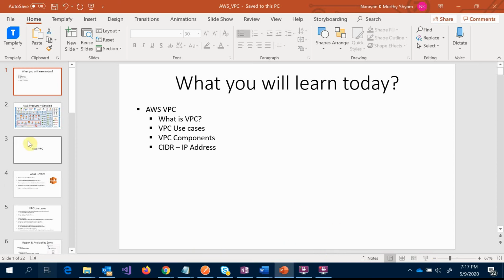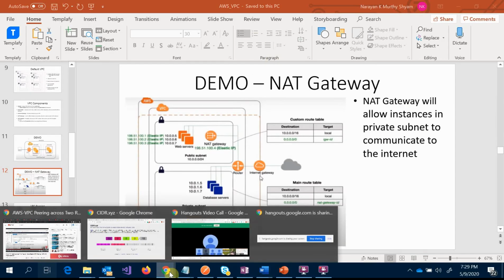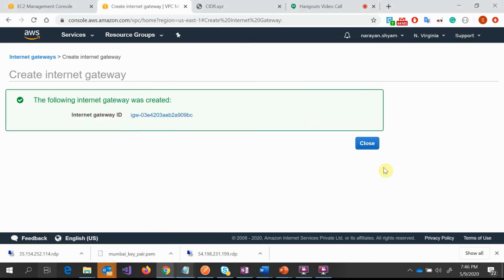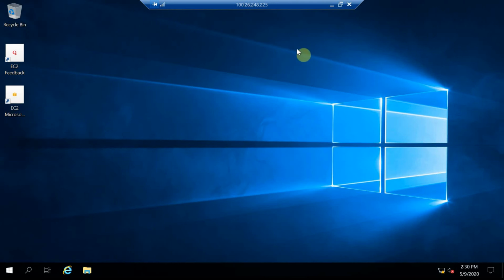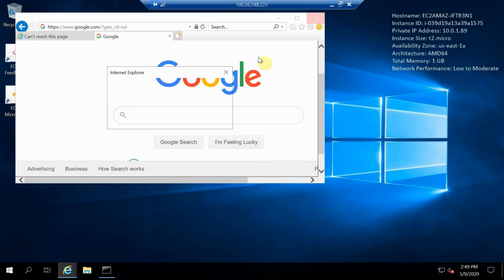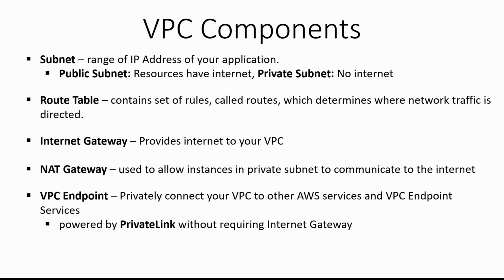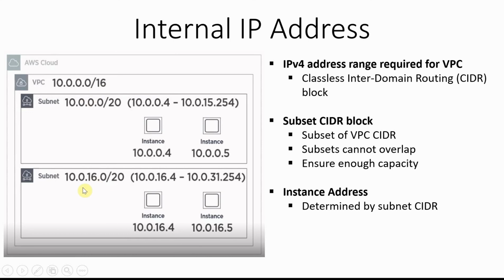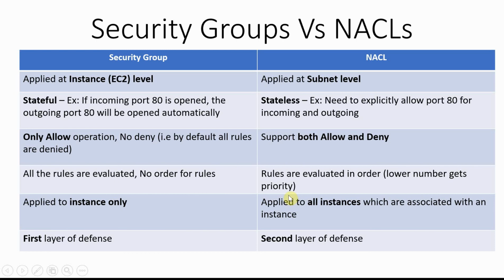AWS VPC and NatGateway Demo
This video gives an overview of AWS VPC and NatGateway